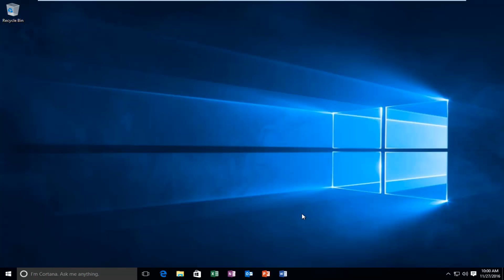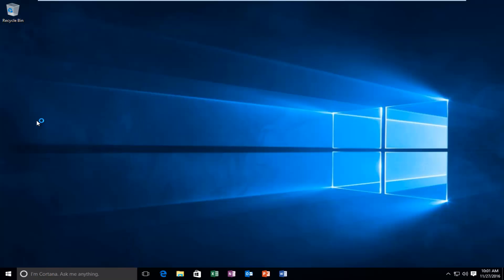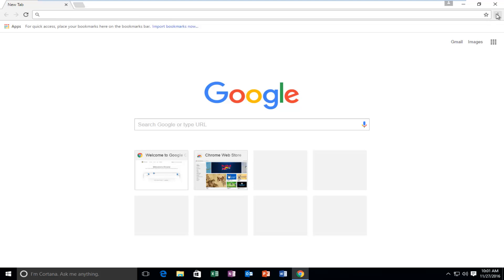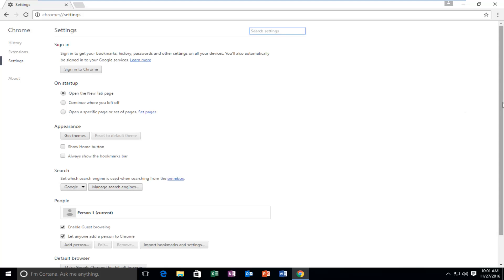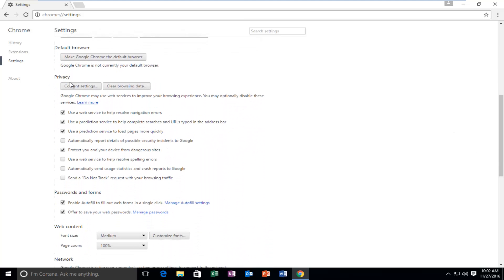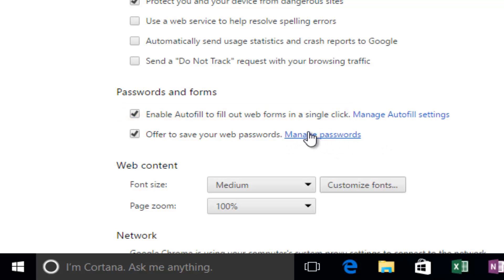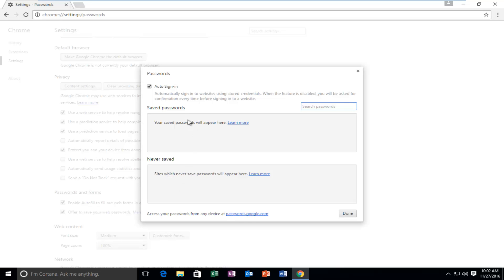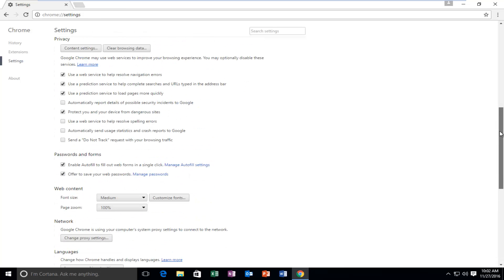How To Disable Autocomplete/Autocorrect In Google Chrome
This tutorial will show you guys how to disable the password-storing feature within Google Chrome. Autocomplete or auto-correct are alternative words to describe this feature so forms are not populated automatically by Google using previous information you provided on other websites.

How to disable the autofill options in some of the most popular web browsers to prevent this information from being unintentionally saved or used in your browser.